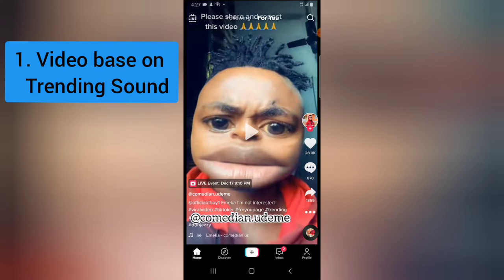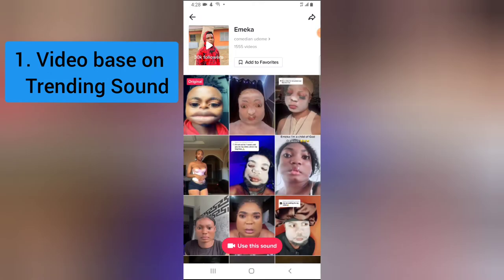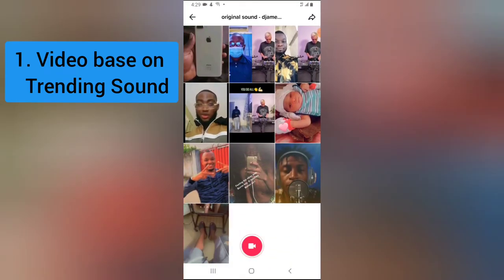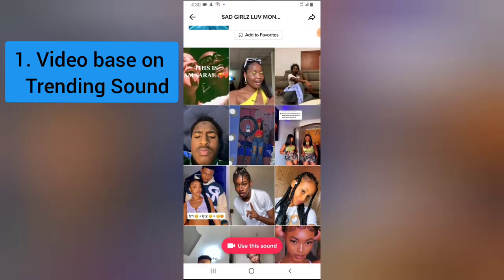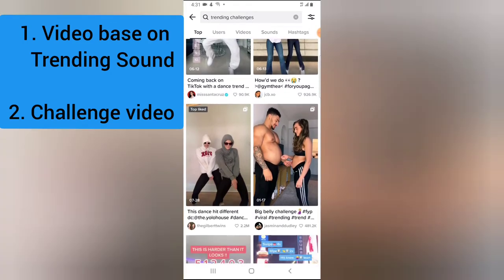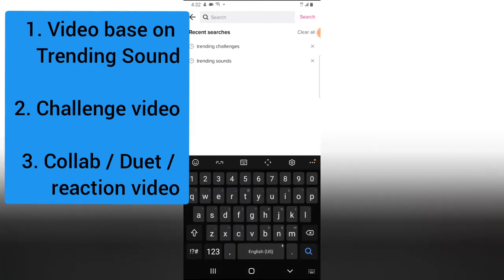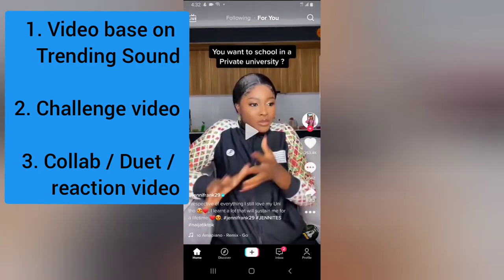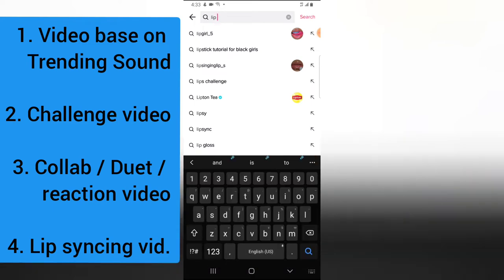Top 5 Best TikTok Video Idea | Most created types of videos on TikTok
Hear are the top Video idea on TikTok and you can say it the most created videos on TikTok